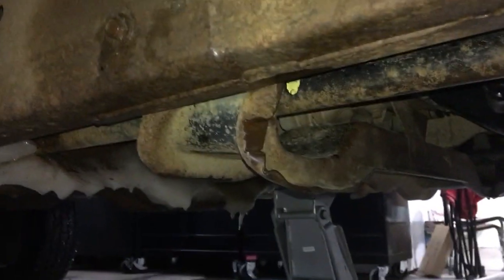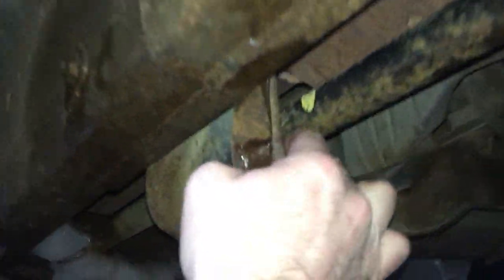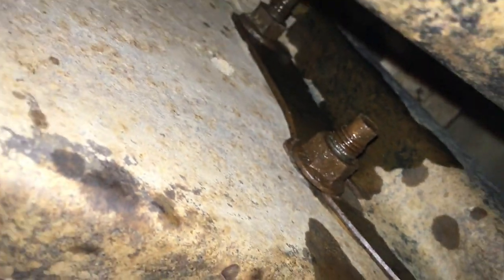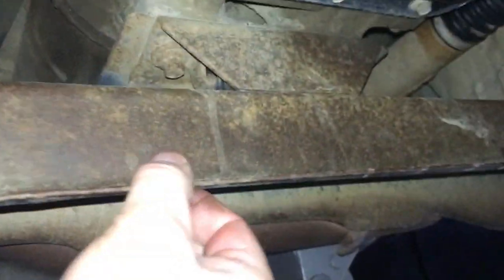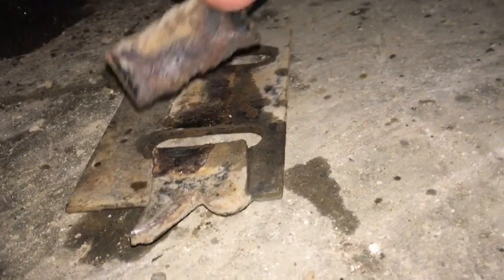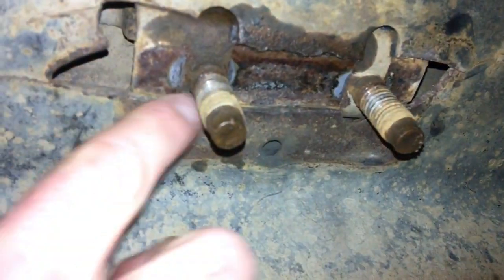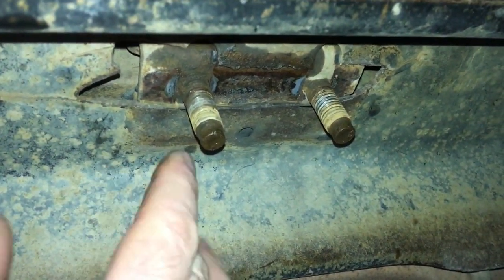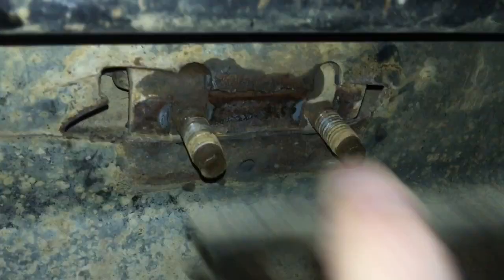2003 F150 7700 Transmission Support Repair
2003 F150 7700 Transmission Support Repair